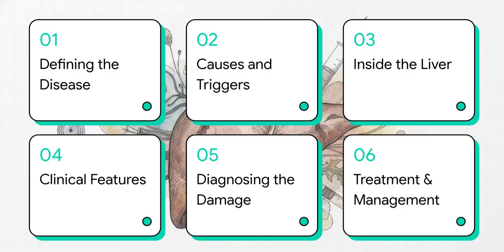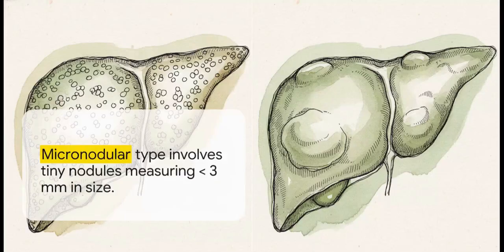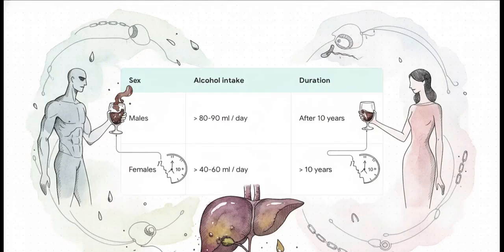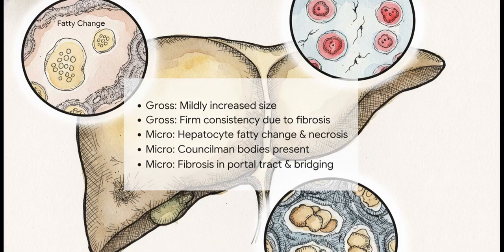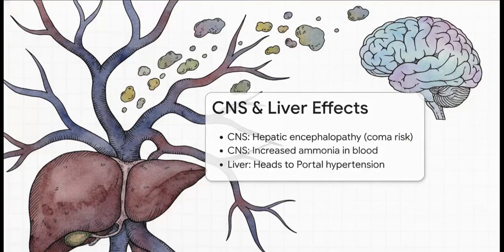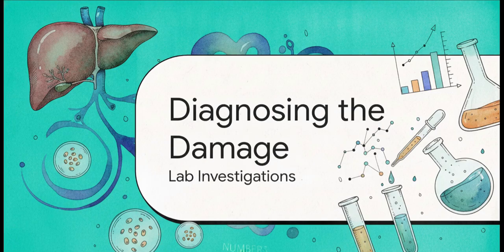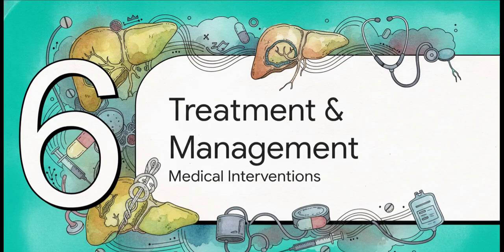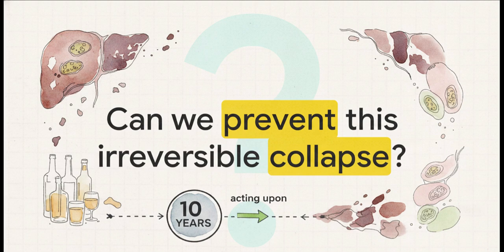Liver Cirrhosis Path